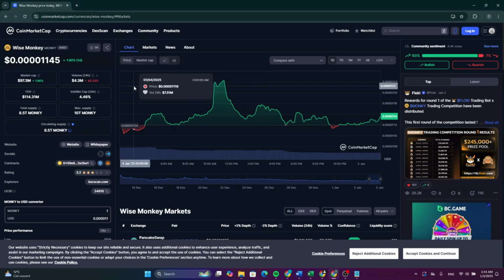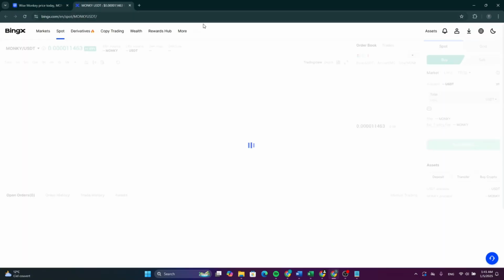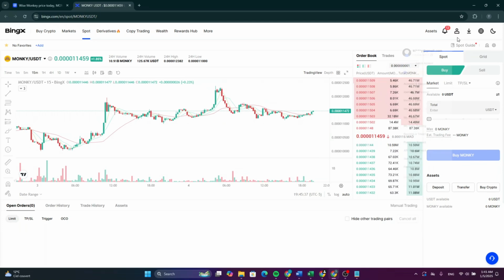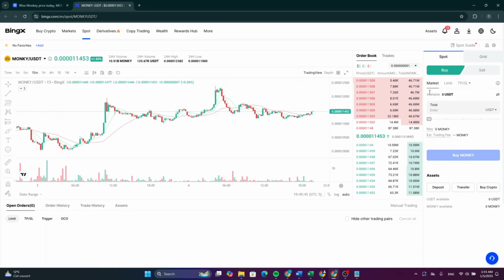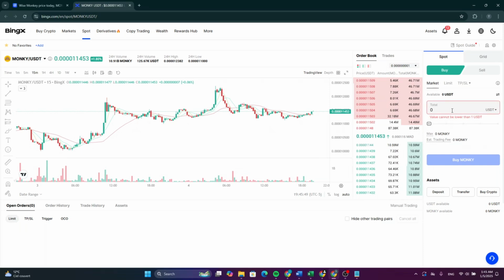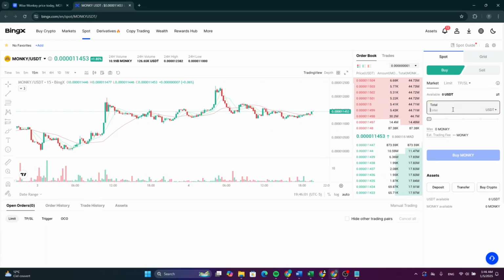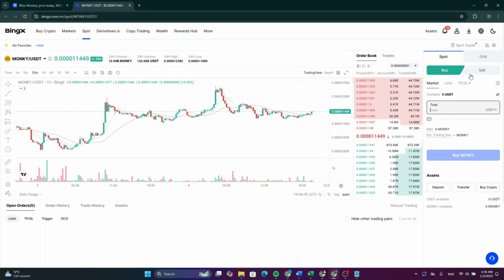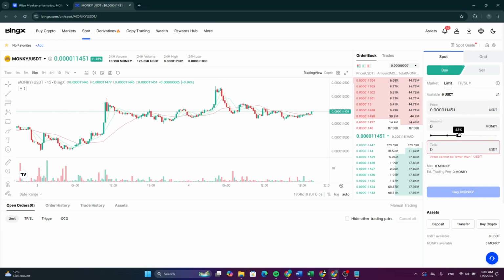How To buy MONKY (Wise Monkey) on BingX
Learn How To buy MONKY (Wise Monkey) on BingX . This video will cover everything that you need to know and help you solve your problem quickly.
Stay till the end of the video to find out How To buy MONKY (Wise Monkey) on BingX.

Did you learn How To buy MONKY (Wise Monkey) on BingX ?

Do you want to see another video about How To buy MONKY (Wise Monkey) on BingX ?

Did you enjoy How To buy MONKY (Wise Monkey) on BingX ?